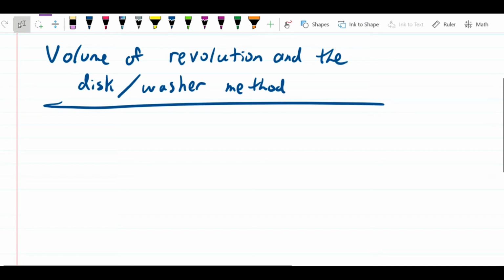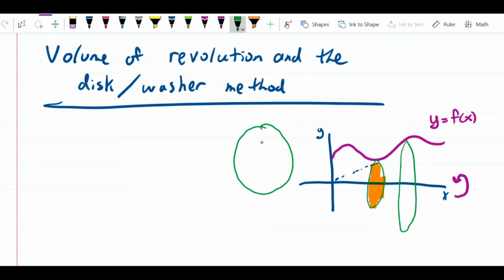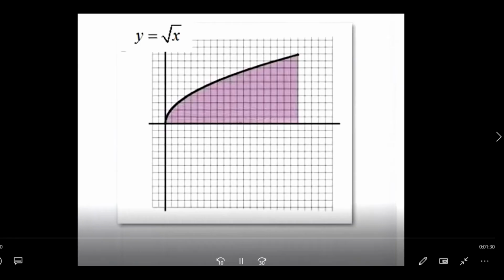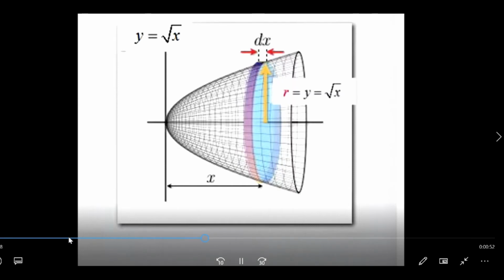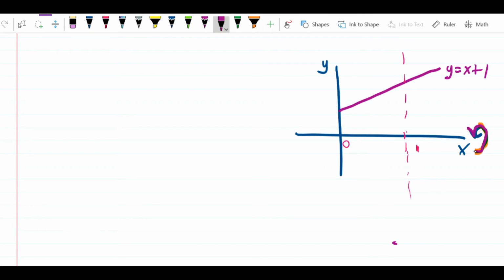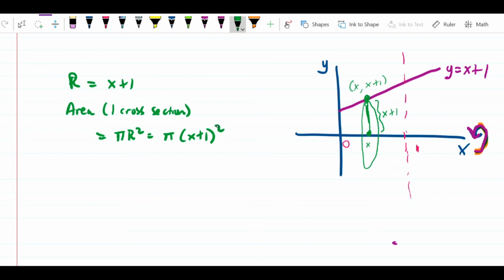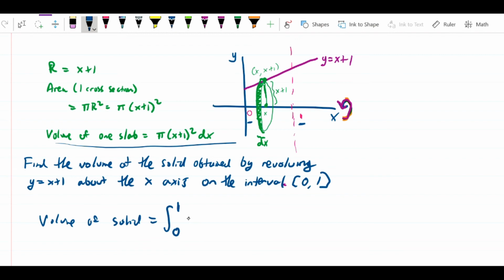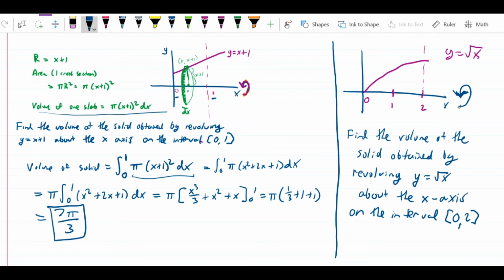Disk Washer Disk revised